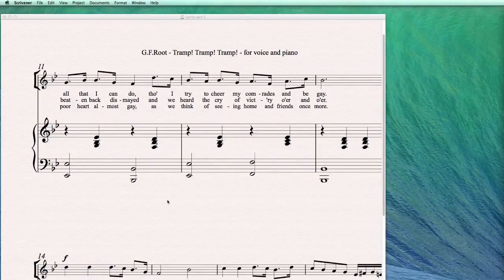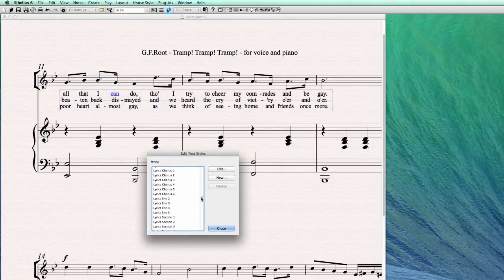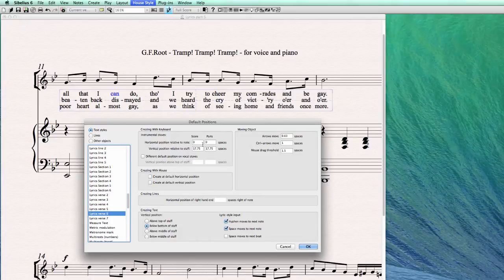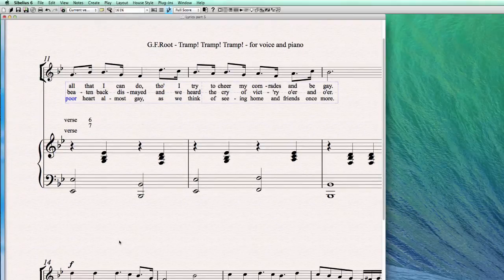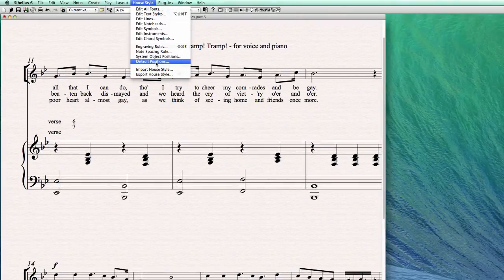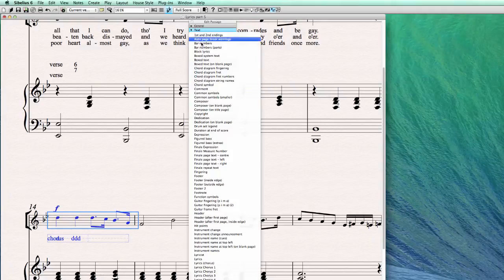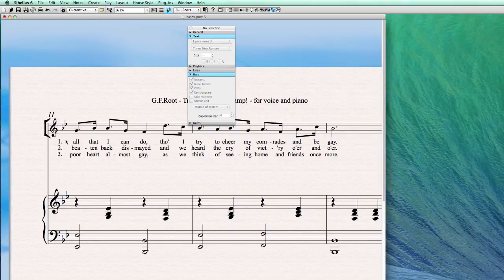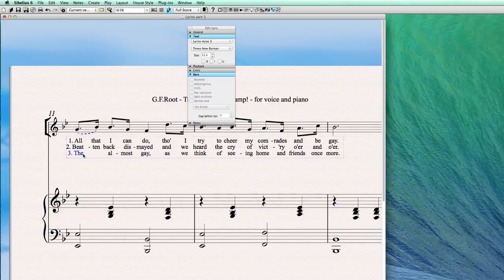Sibelius 6 Quick Tip 24 - Lyrics part 6: verses & chorus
Sibelius Quick Tip no. 24: Lyrics - part six: Verses & Chorus.
In part 6 of using Lyrics in Sibelius 6, I explain how to insert more than one verse and a chorus. I also explain how to create more verses and chorus if you would need them for your score and how to create the versus numbering.